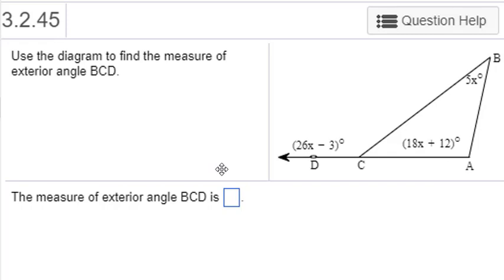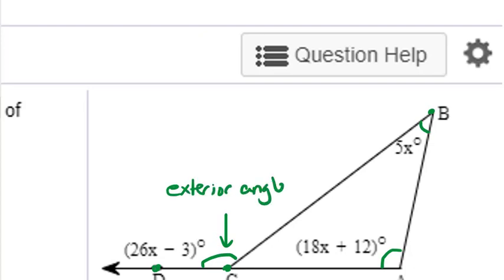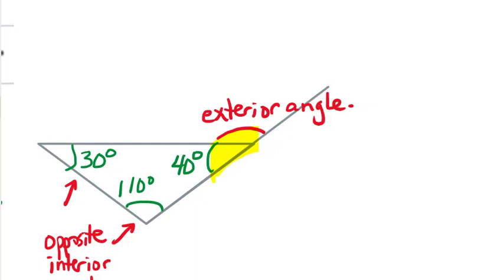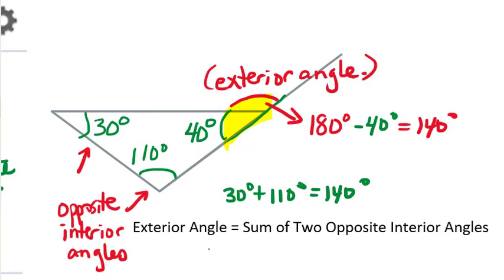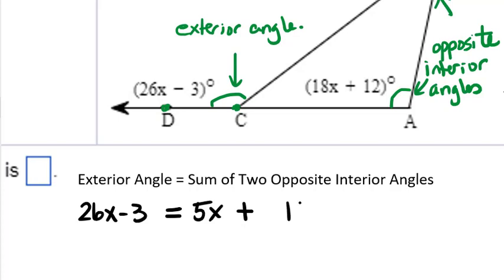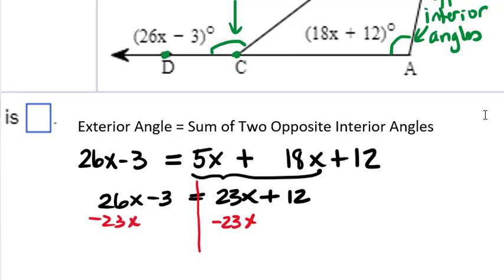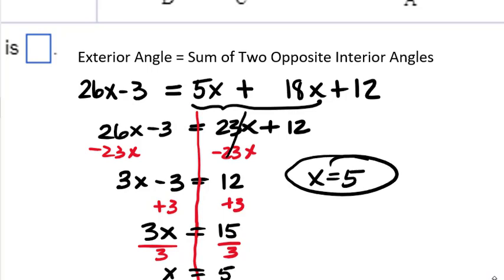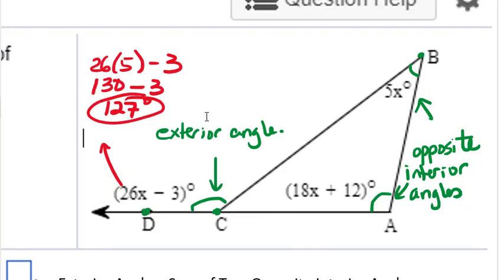Find measure of an exterior angle of a triangle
In this video, we are given a diagram with a triangle, the exterior angle and two opposite interior angles are marked with algebraic expressions.  We must use the information about the relationships between the exterior angle and the opposite interior angles to find the measure of the exterior angle.  We discuss the relationship between these angles which is that the exterior angle of a triangle is the sum of the two opposite interior angles.